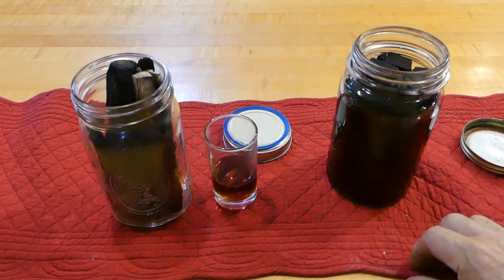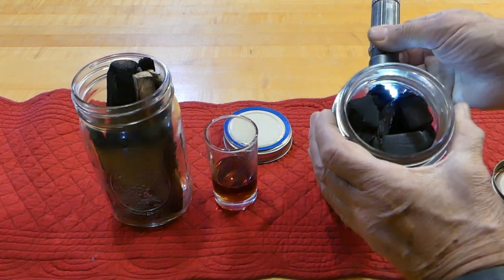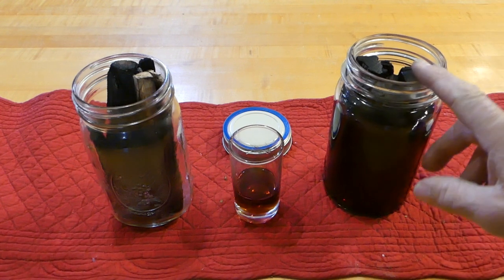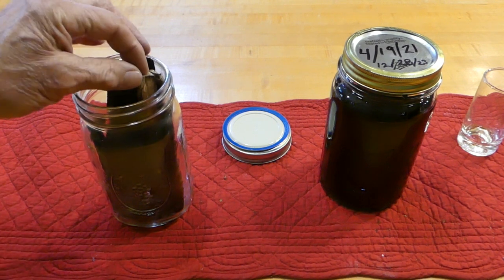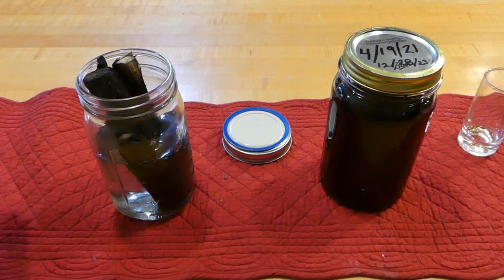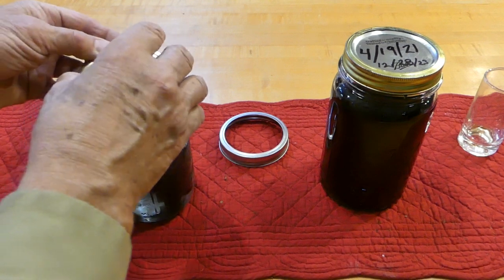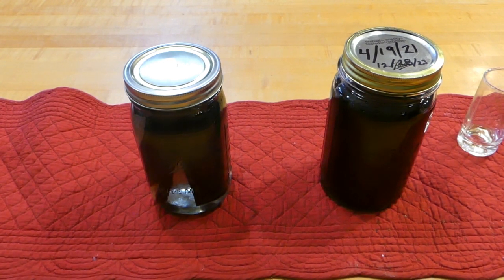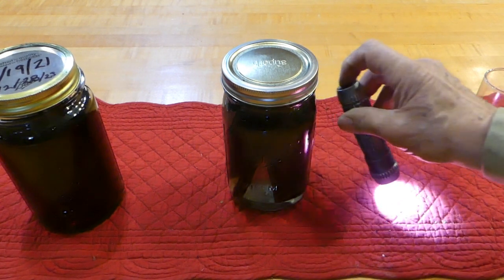Fruit Jar Bourbon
Here is the next step after charring your white oak sticks. Put them in a jar, add grain alcohol, date the lid, put it away and wait.  Update: Five days in on January 7, a quick taste reveals that pecan is making a delicious sweet taste in this mix. The wood has soaked up a but of the alcohol, so we will top it up and stash it away in the basement. It is turning a beautiful brown color.